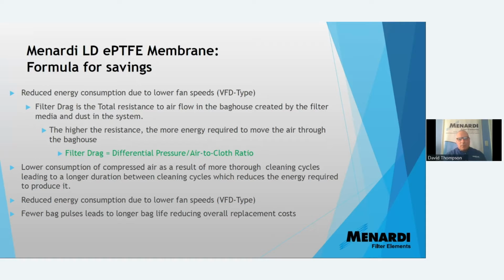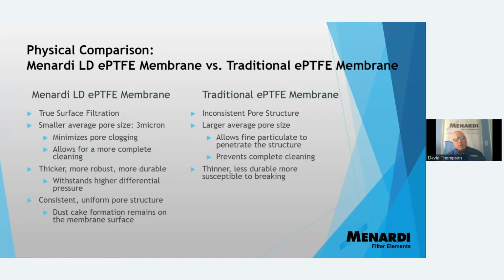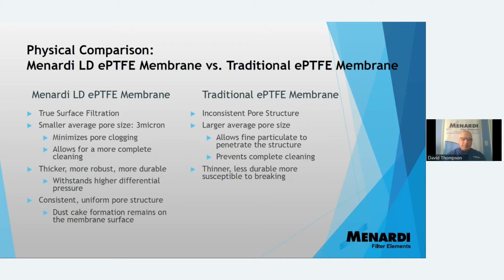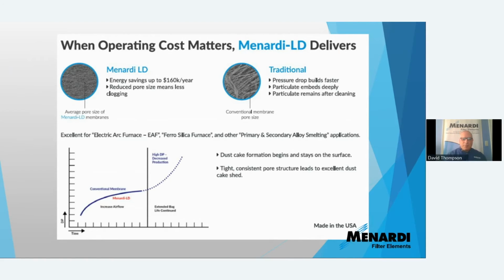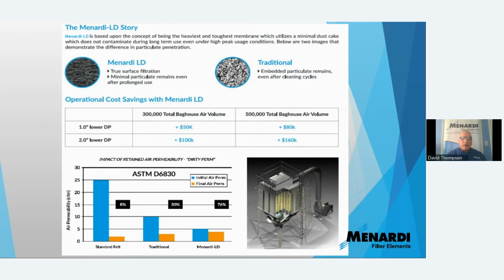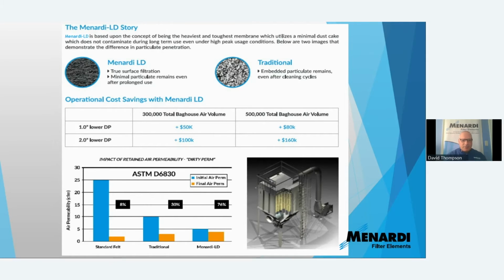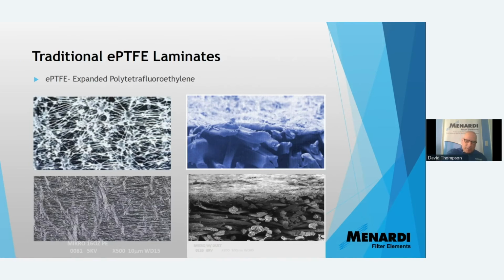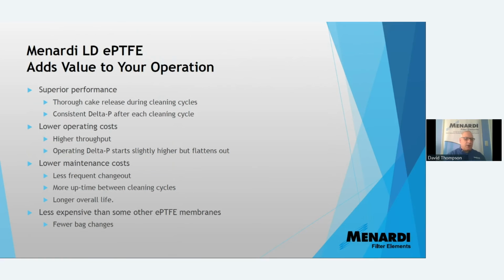Menardi-LD versus Traditional Membrane: When Operating Costs Matter, Menardi-LD Delivers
Watch Menardi’s Technical Director Explain The Differences of Menardi LD Membrane Media vs Traditional Membrane Media.

Benefits of the webinar:
► Profitability – Identify ways to save money
► Efficiency – Improve downtime and “cake” release with better solutions
► Awareness – Know the options and benefits that membrane offers

Menardi-LD is based upon the concept of being the heaviest and toughest membrane, which utilizes a minimal dust cake that does not contaminate during long-term use even under high peak usage conditions. Menardi LD ePTFE membrane reduces energy consumption relative to the production of compressed air for back-pulse cycles, has longer run-times between back-pulses, and has greater overall bag life.

We know each baghouse and dust collector installation is different, and we are here to help with your specific issues.

Speaker: Dave Thomson - Technical Director